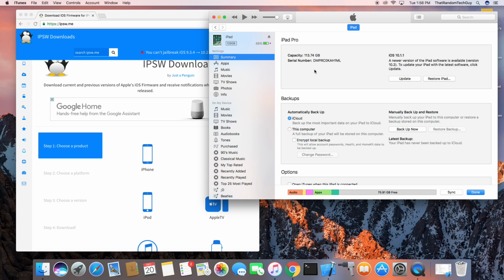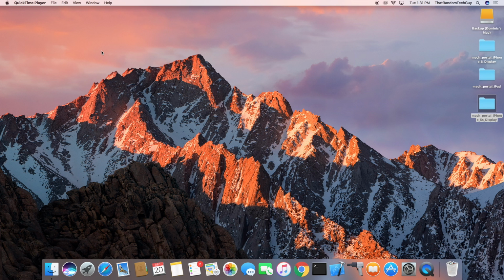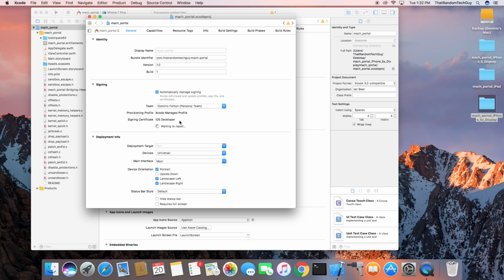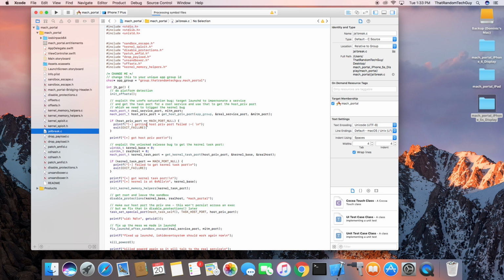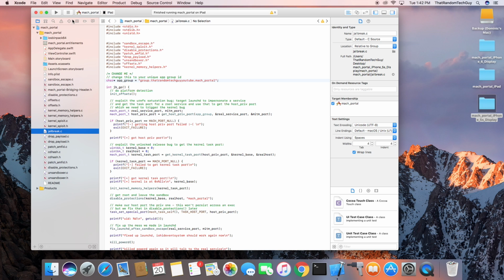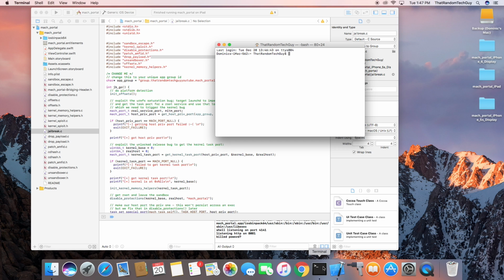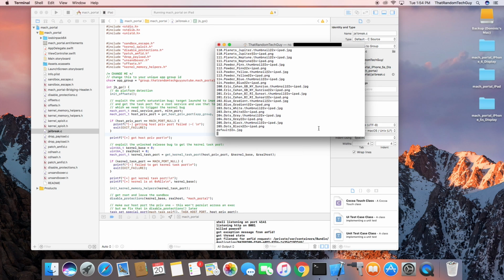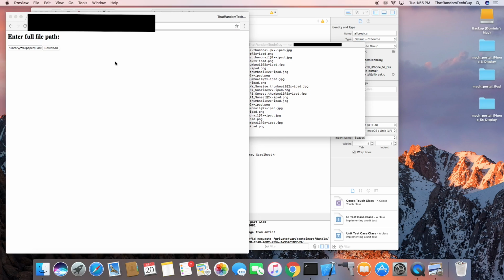Jailbreak for iOS 10.1.1 - Project Zero Exploit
After a long time, a jailbreak for iOS 10 has been released! Well, sort of...
First of all, this "jailbreak" is ONLY for 64-bit devices (iPhone 5s and up, iPad Air and up, iPod Touch 6th Gen). Second of all, you have to downgrade to iOS 10.1.1.
UPDATE: An iPA has been compiled at the github page. If you want to give it a try, download it from the page and sideload it using Cydia Impactor.
LINKS:
The Github Page (AKA the project):
-ThatRandomTechGuy